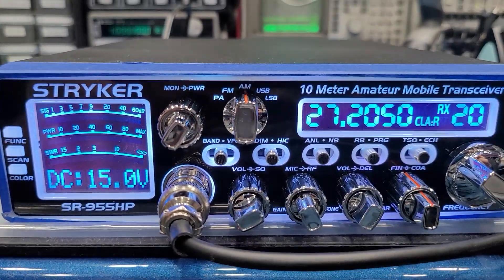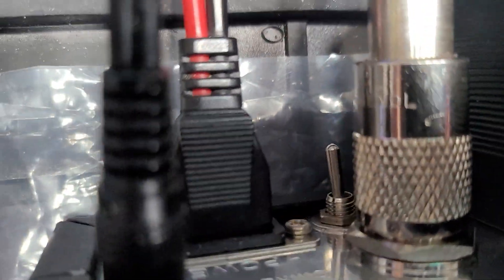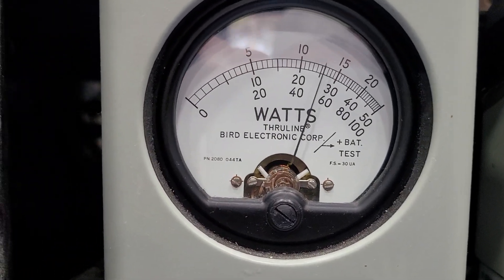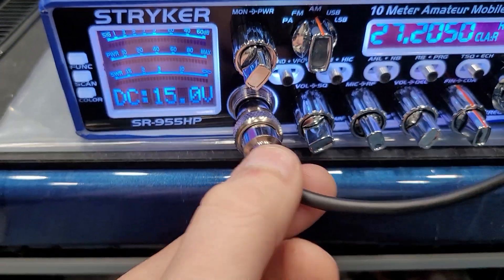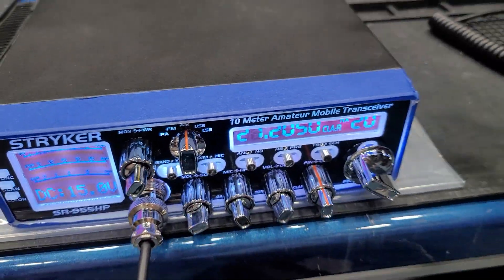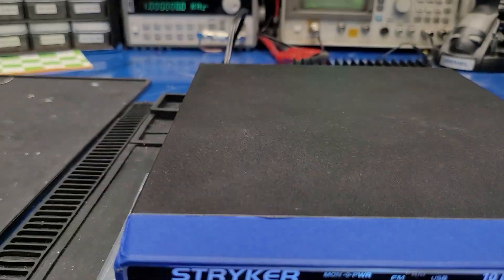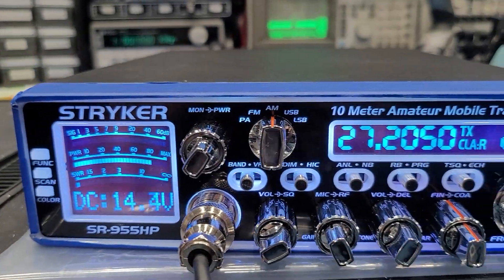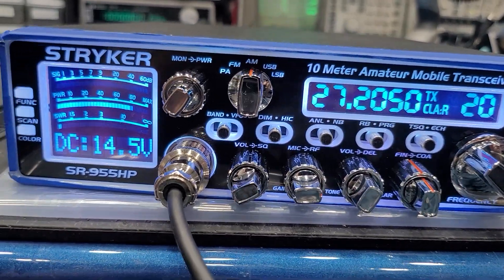Stryker 955 V1 for Adam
Wolfman Cb Shop

Click Below for website (only 10 weeks out on new orders!)

New Stryker 955hpc Version 1

Full Tuneout
Upgraded Echo External w/ mods
Hifi Transmit
Hifi Receive w/ Filter
Upgraded Finals
5 Band Internal Equalizer
Echo Board (on/off Switch out back)
Modded D104
15ft 8 Gauge Wiring Harness for radio w/power cord (power cord upgrade)
15ft 4 Gauge Wiring Harness for 4 pill Fatboy
Velocity Factor Nulled Halfwave Jumper
4 pill Fatboy Boy